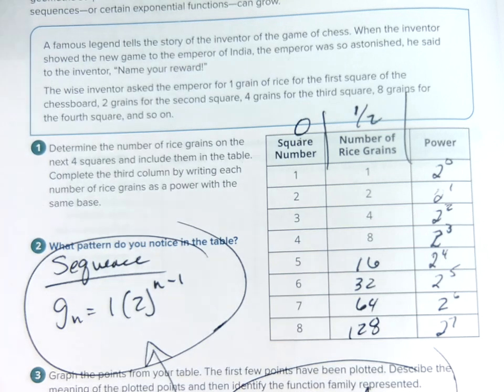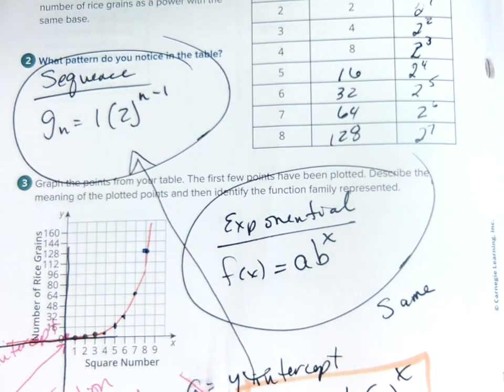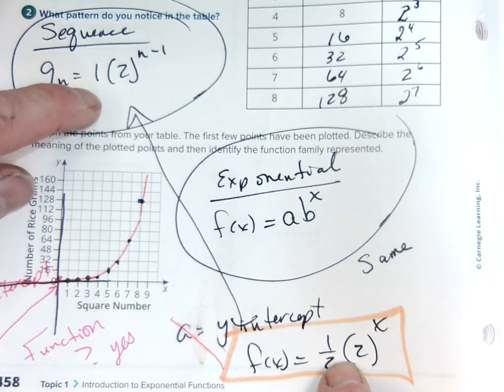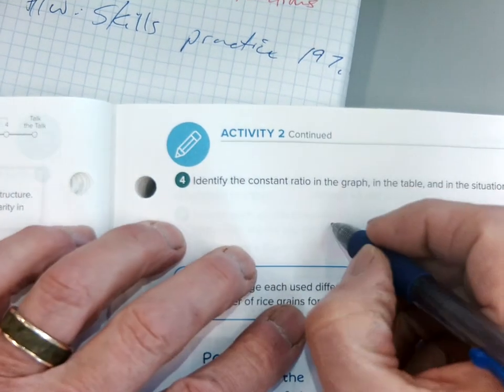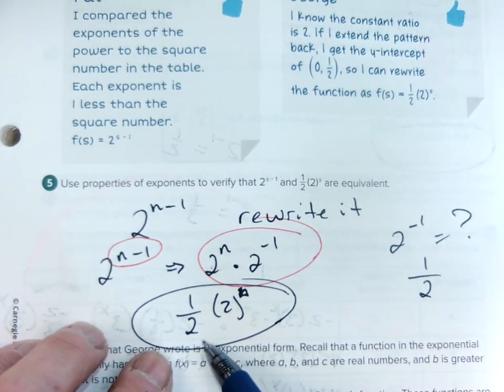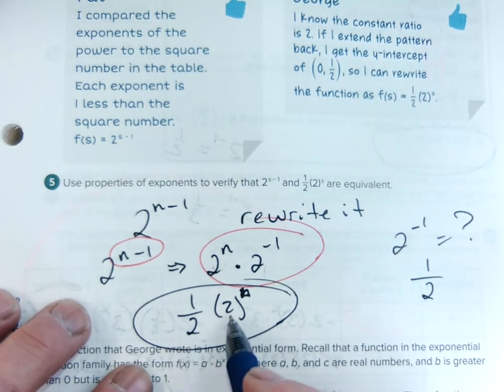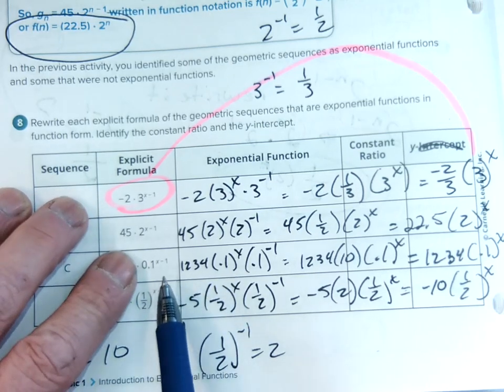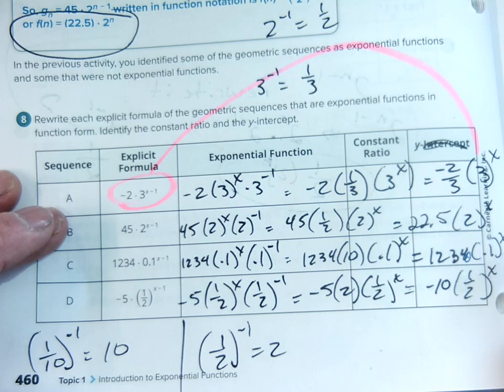Int I lesson 1 1 and 1 2